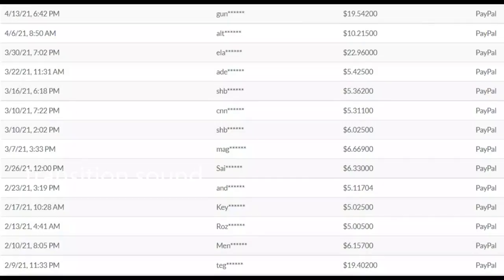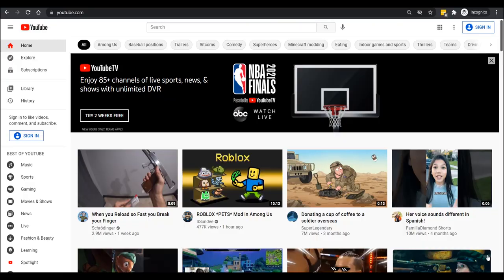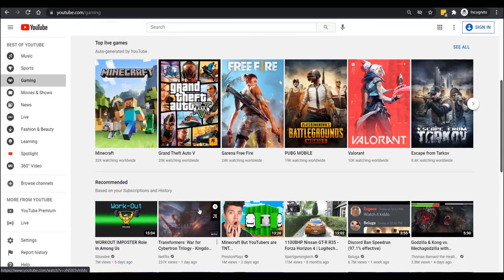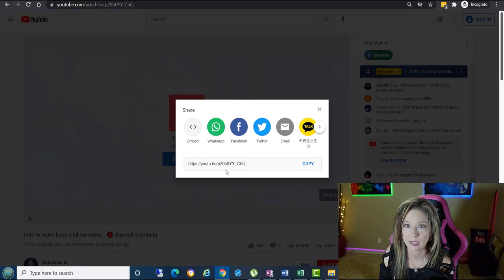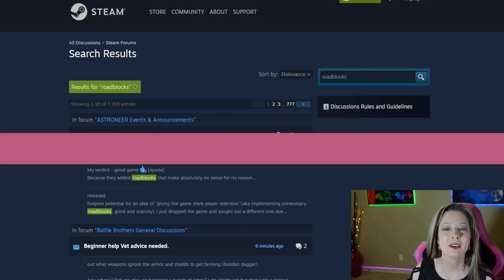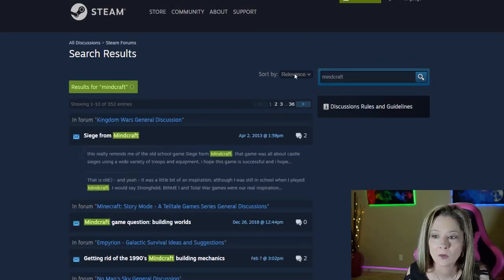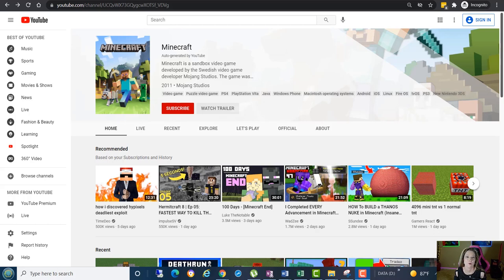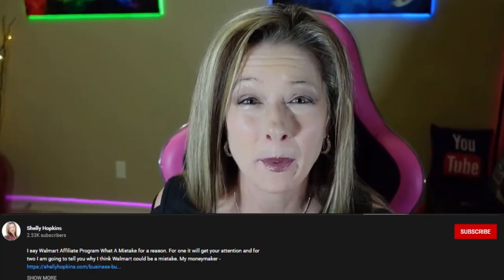Make Money Online Watching YouTube Videos (Available Worldwide) | Shelly Hopkins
Did you know you could make money online watching YouTube Videos? This method is also free and legit and it's even worldwide.💯My #1 way to earn income -15 Day Challenge

YouTube just happens to be the second-largest search engine in the world so if you want to know how to earn money online then wouldn't you search on YouTube.

Well, I am going to teach you how to turn live videos into money so you really only have to watch this video to learn how to make money online from other popular videos.

I show you an awesome site that will pay you and not only that I show you a bonus site. However, if you wait till the end of the video I show you an even better way to make money online for 2021.

CHECK OUT SOME OF THE TOOLS I USE FOR YOUTUBE: 🔻

Sony ZV1 camera ➤
Blue Snowball Microphone ➤